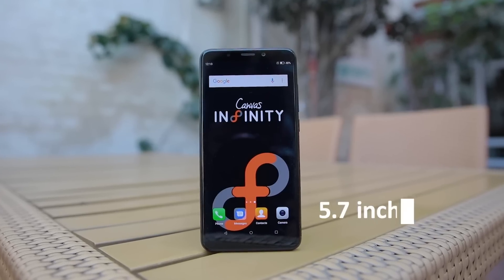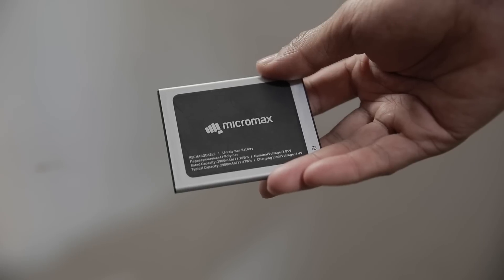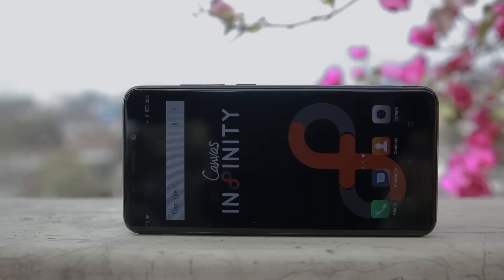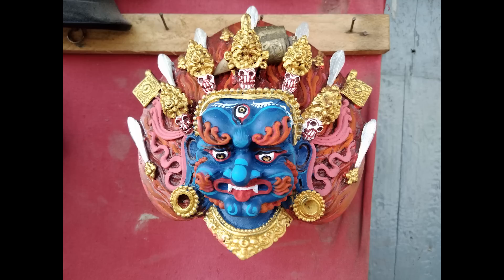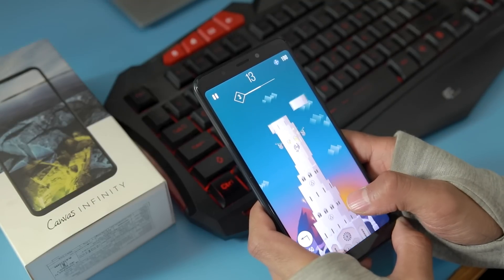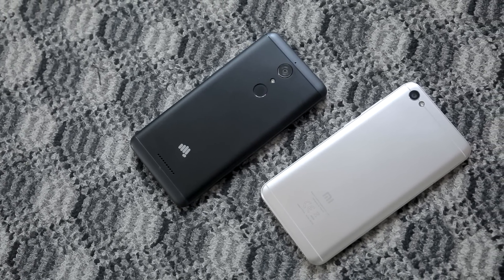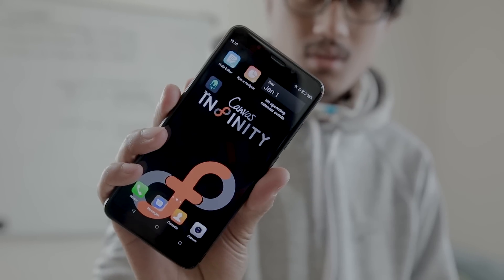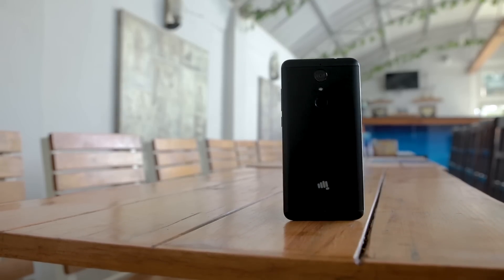Micromax Canvas Infinity Review!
Micromax Canvas Infinity is a budget smartphone (Rs.18,500) with 18:9 aspect ratio display. Find out if it's worth buying in this review.